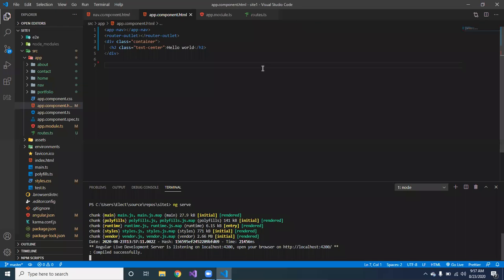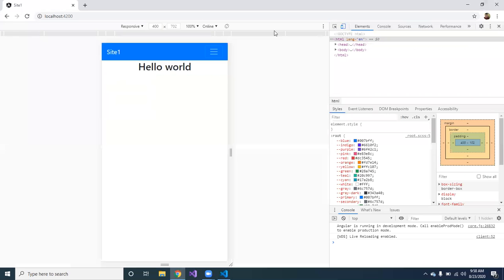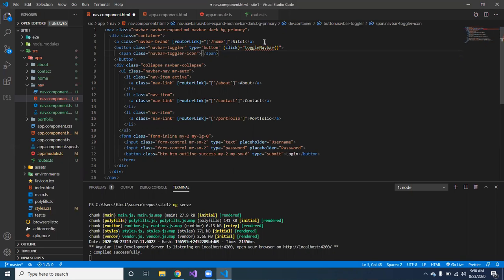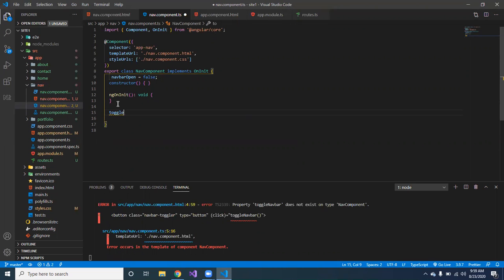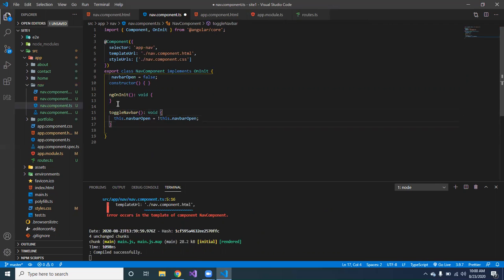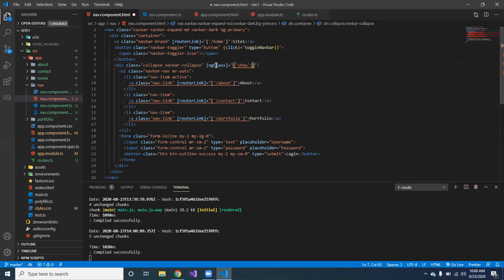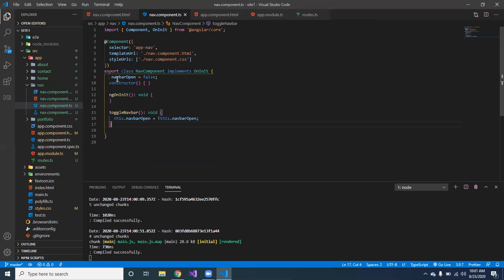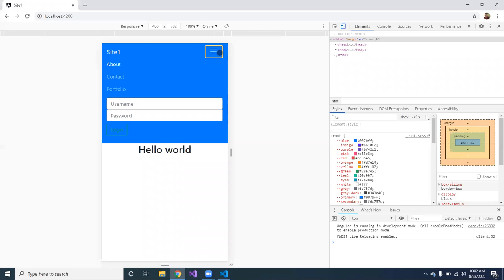Angular tutorial Create a responsive navbar and implement Routing part 4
Create navbar with bootstrap 4 and make the app mobile responsive without jquery in a angular app using Routing

🔨 Tools I used :
° Visual Studio 2019 / VSCODE
° ASP.NET CORE
° .NET 5
° .Angular
° Entity Framework Core
° SQLite / SQL